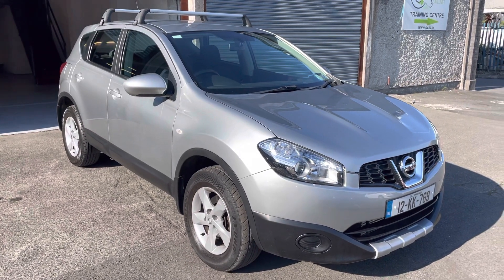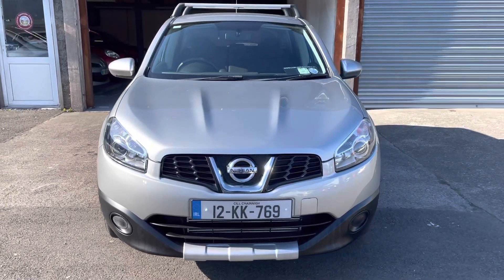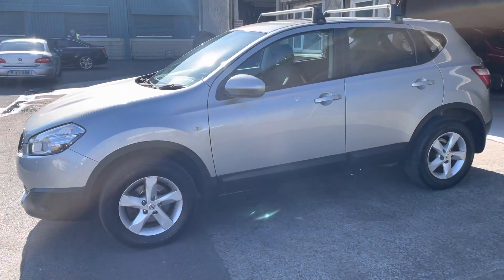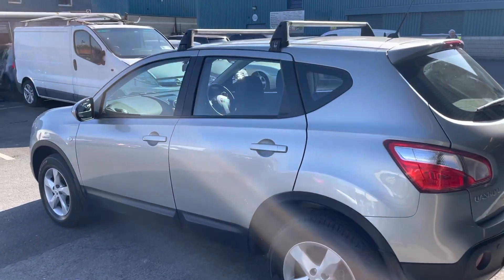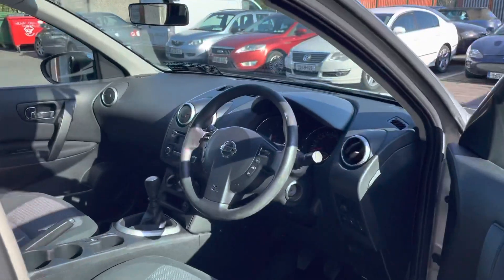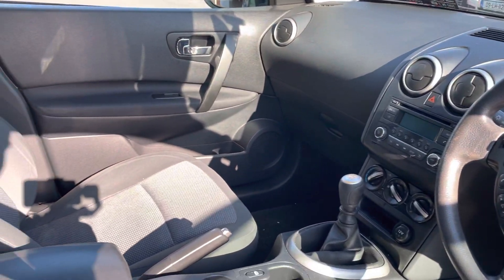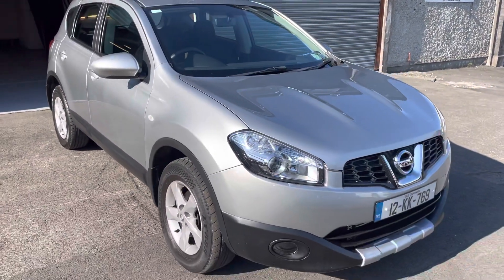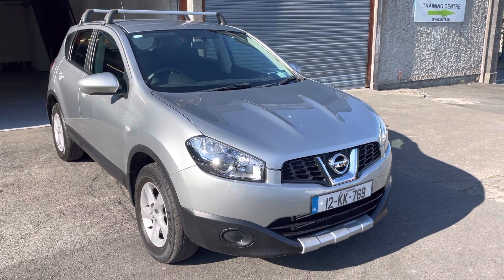12KK769 At West Dublin Motor Company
Welcome to West Dublin Motor Company.
We are delighted to welcome this stunning new vehicle into stock.
We are based in Unit 15C First Avenue , Cookstown Industrial estate , Tallaght , Dublin 24
Our direct mobile is 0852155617 or